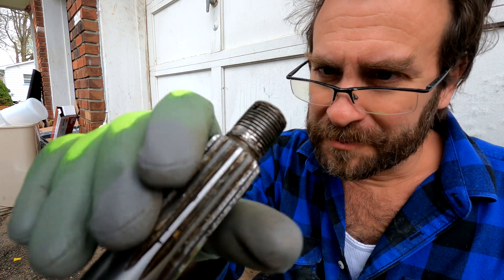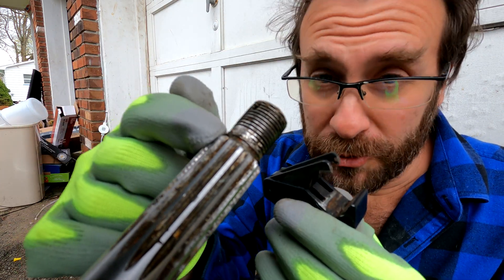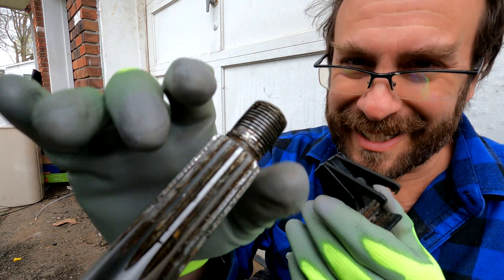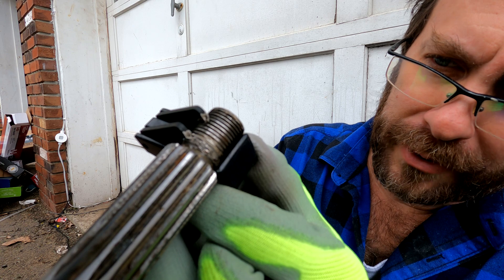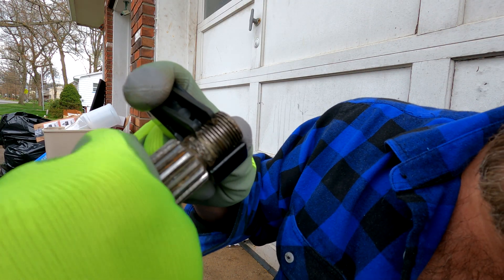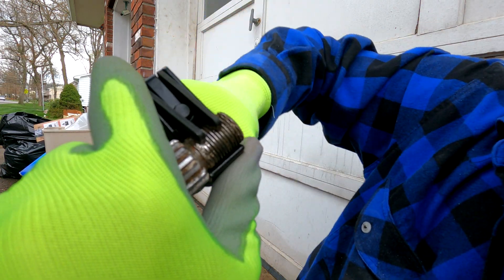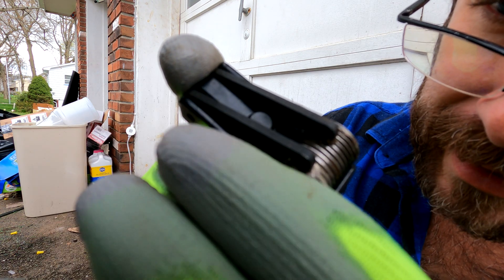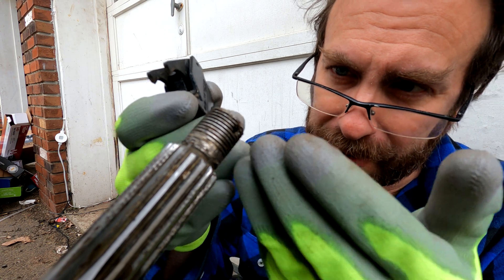How to Fix damaged Threads in Boat Motor Prop Shaft (and other things!)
An awesome tool, to fix How to Fix damaged Threads in Boat Motor Prop Shaft, and other things!